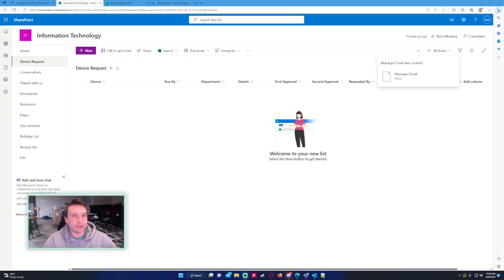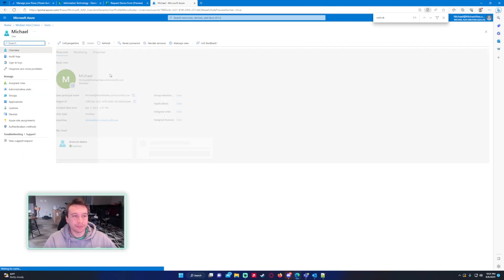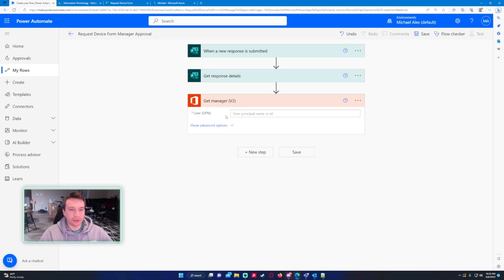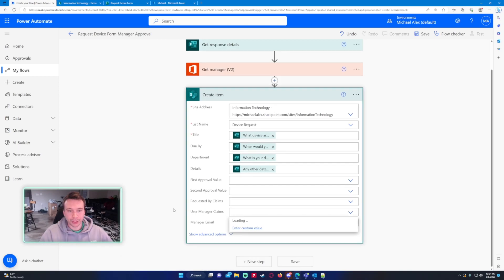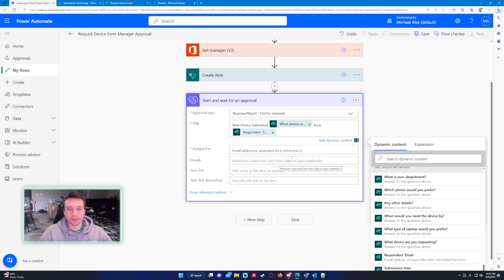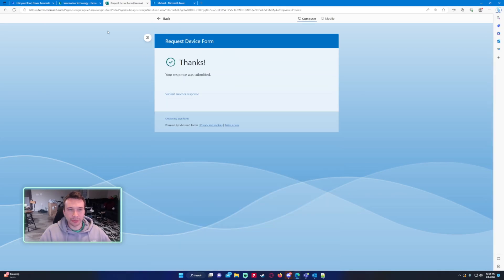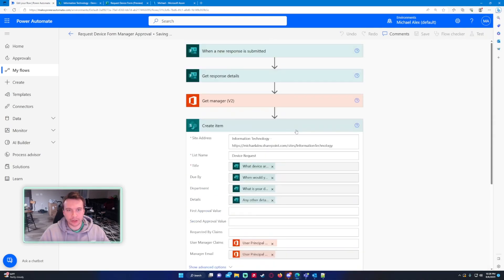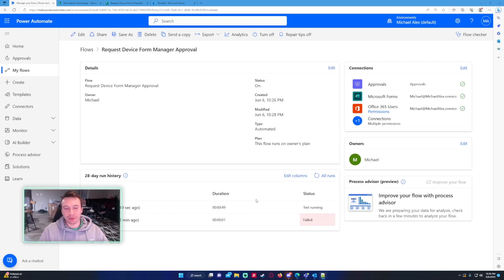How to Send a Microsoft Form Approval to a Manager Using Power Automate | 2023 Tutorial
Hi Everyone,

In this video, I demonstrate how to send a Microsoft Form Approval to the User's manager that submitted the form using Power Automate.

🪙BTC🪙: 3LpmcBaJB537RweJu2tRjSqT6NhnQDDBWy
⛓️ETH⛓️: 0xbAEb6d6Df7CE5cfC55797B3133342e165B78A444
🐕DOGE🐕: DNKNUduorzBWMJ4XTSRqUSsUKk3ZiehHin